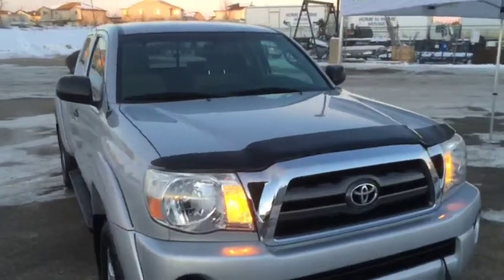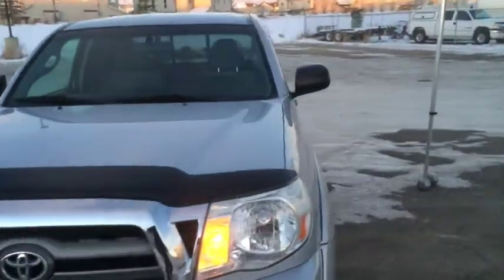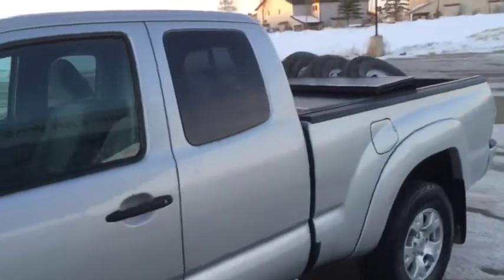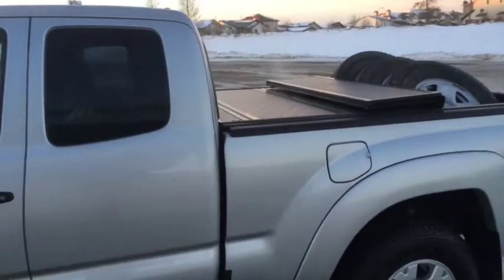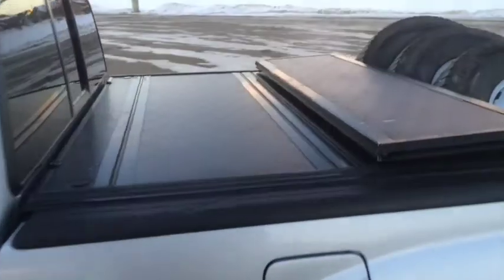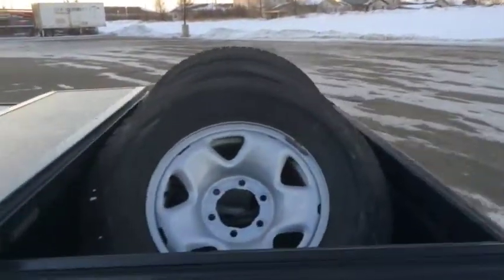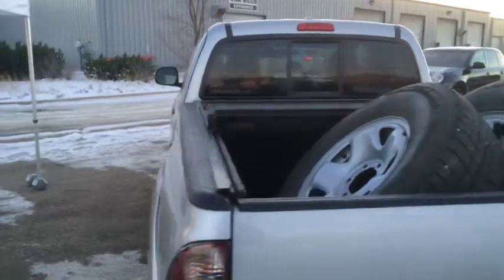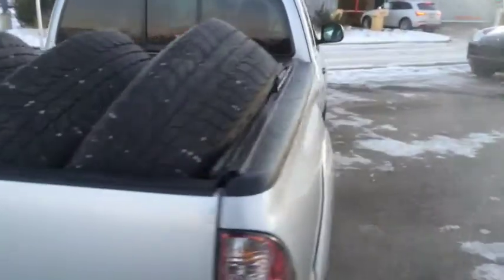2009 Toyota Tacoma Base V6 Auto Reverse Dealer Red Deer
Extra winter tires on wheels. Hard tonneau cover. Tow pack. Trailer brake controller. 4x4. Running boards. Mud flaps. Hood deflector. 1 owner. No accidents. Purchased locally from Red Deer Toyota. Fantastic truck. Will not last long...

All vehicles come from Reverse Dealer are LOCAL and come with an AMVIC inspection so you know exactly what your getting. We will even arrange the test drive right to your front door in Red Deer, Sylvan Lake, Blackfalds or any other local town. If you're interested in this rugged 4x4 pick up truck don't wait, there's not many this nice with these km's and at this price!